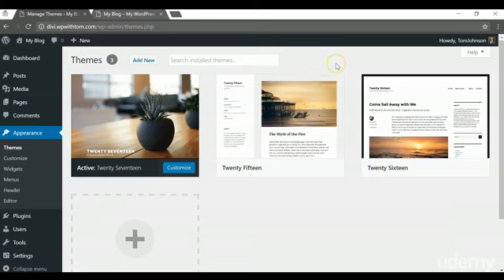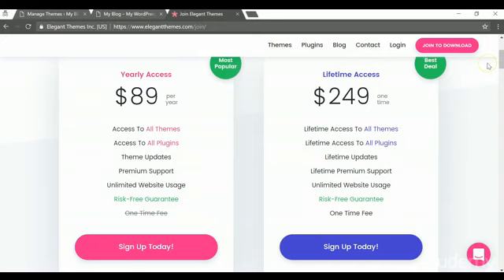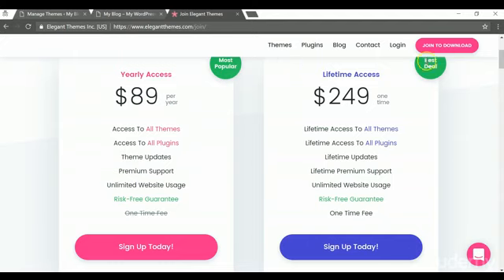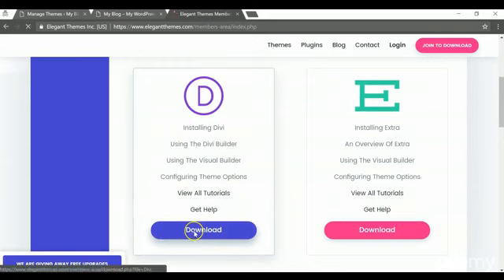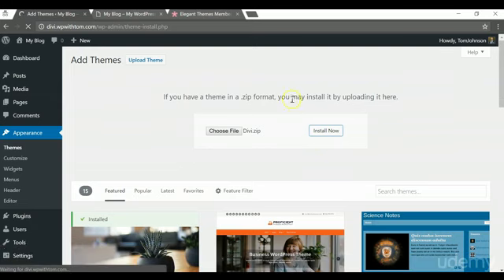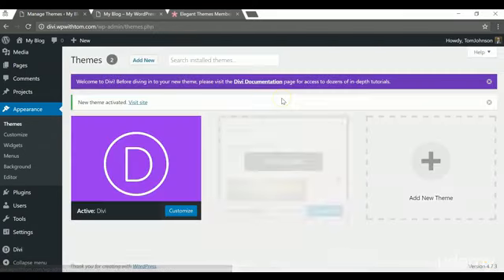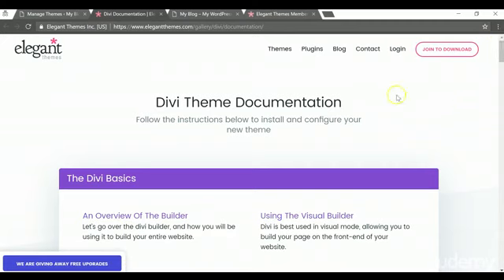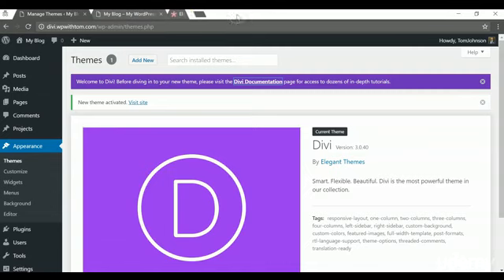How to Make a Website with Divi theme | Free Course | Getting and installing Divi | part 5